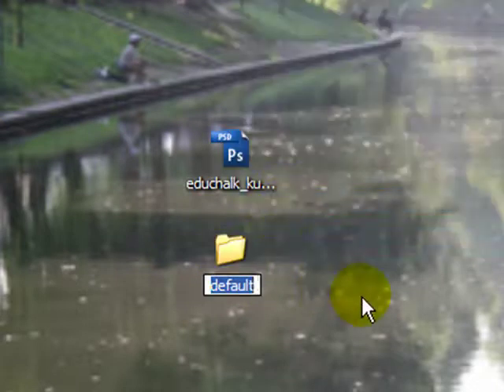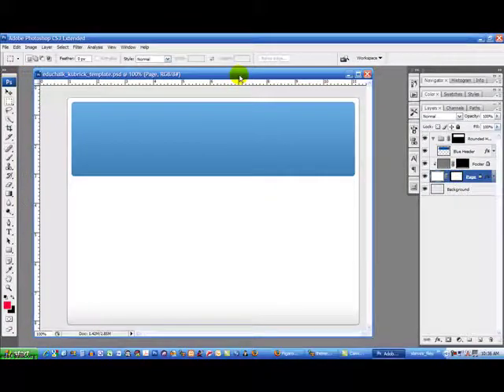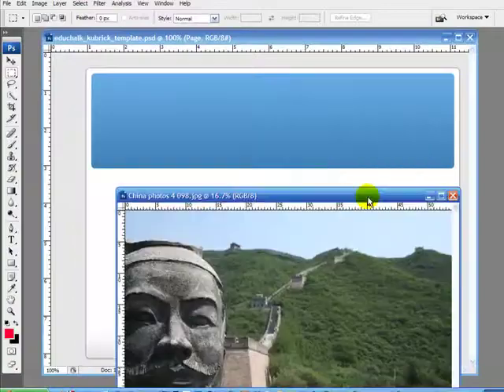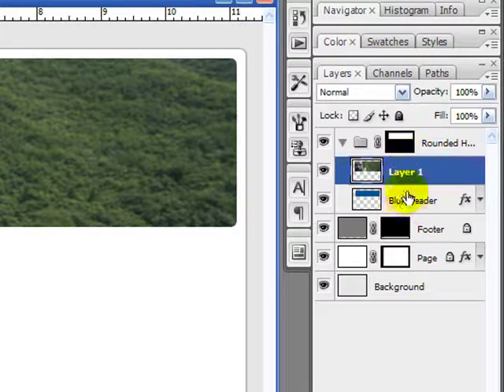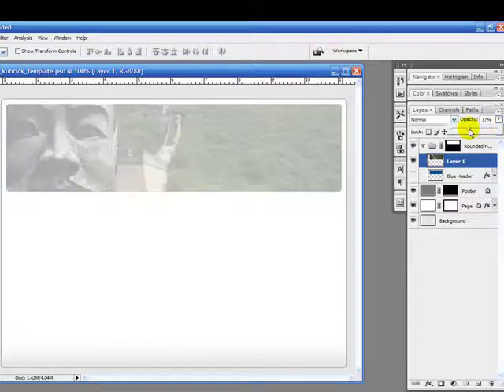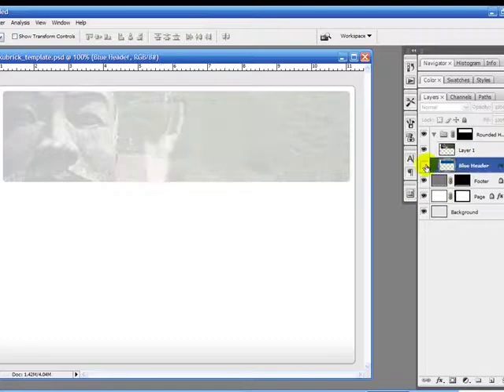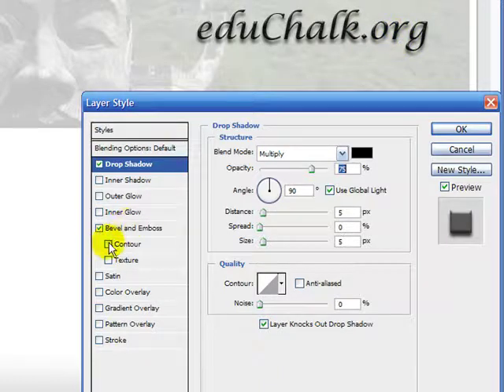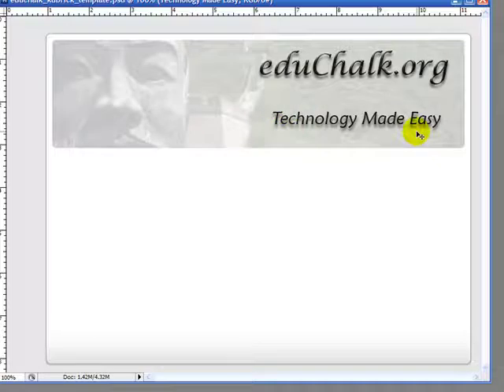How to Edit the Kubrick WordPress Theme -- Part 2 of 3